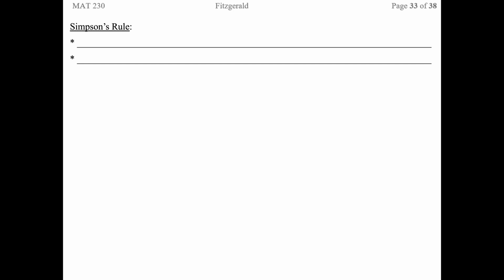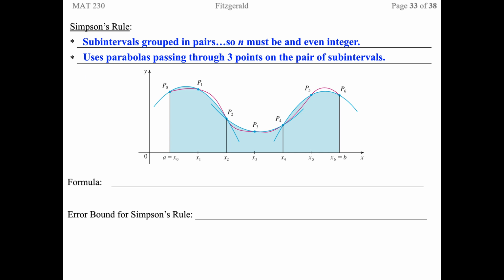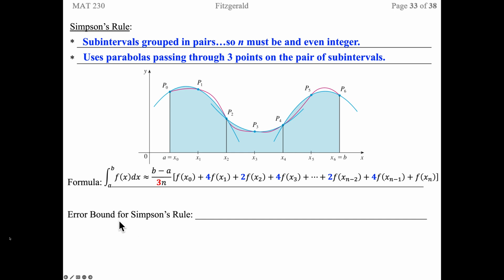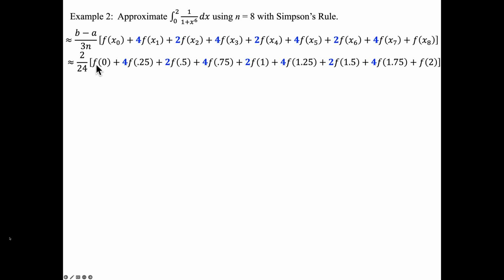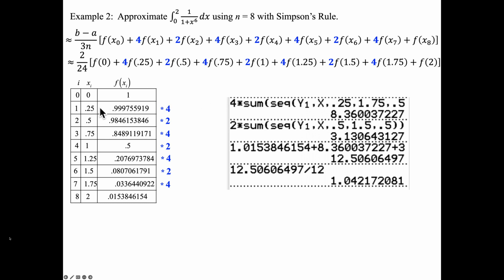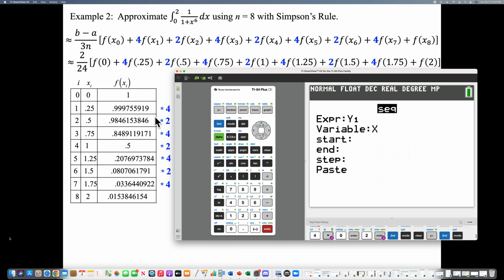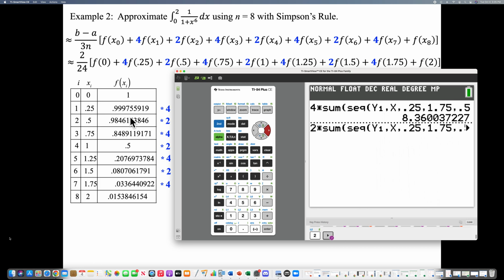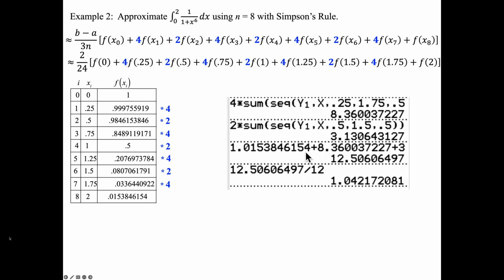MAt 230 8 7 3